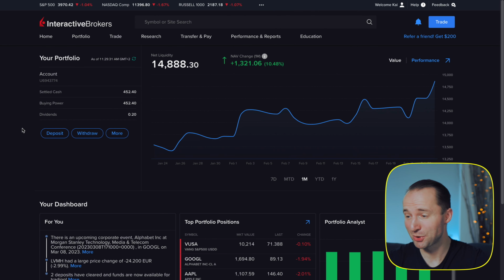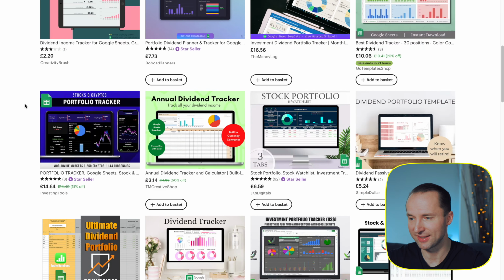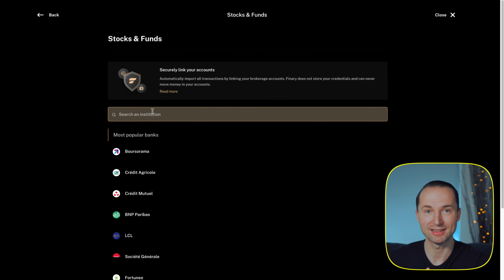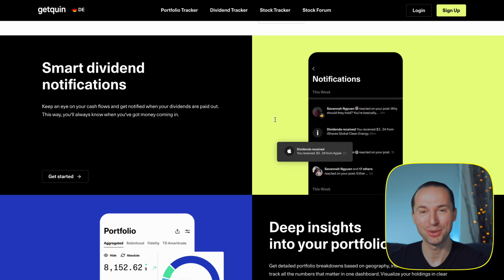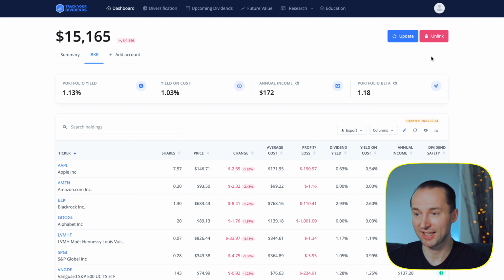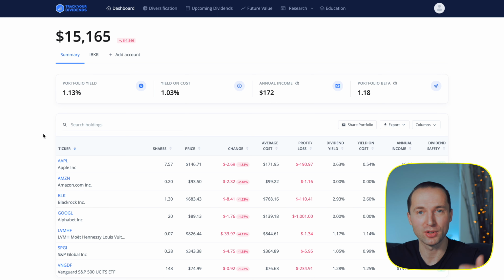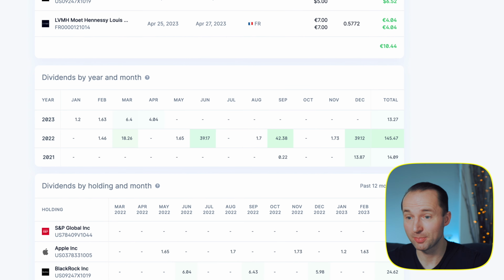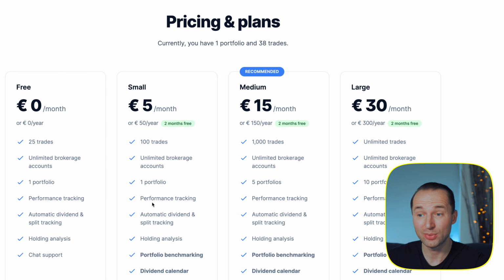Best Dividend Trackers (Dividend Growth Portfolio)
🟢 STOCK BROKERS

In this video, we'll be diving into the world of dividend trackers and how they can help you manage your investment portfolio.

⏰ TIMESTAMPS ⏰

00:00 Dividend Tracker Intro
00:36 Tracking Dividends with Interactive Brokers
02:50 Use Google Sheets To Track Your Dividends
03:30 Use Yahoo Finance To Track Your Dividends
04:30 Use Finary To Track Your Dividends
06:36 Use The Dividend Tracker To Track Your Dividends
07:12 Use Getquin To Track Your Dividends
08:51 Use Portfolio Performance To Track Your Dividends
09:40 Use Track Your Dividends To Track Your Dividends
12:39 Use Simple Portfolio To Track Your Dividends